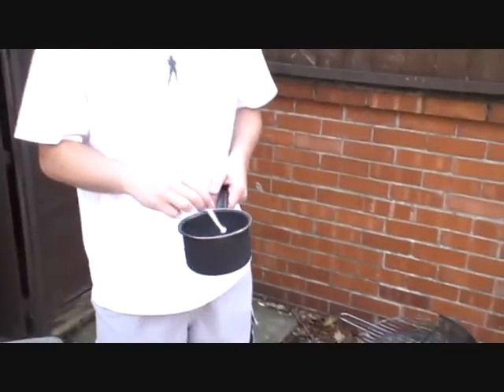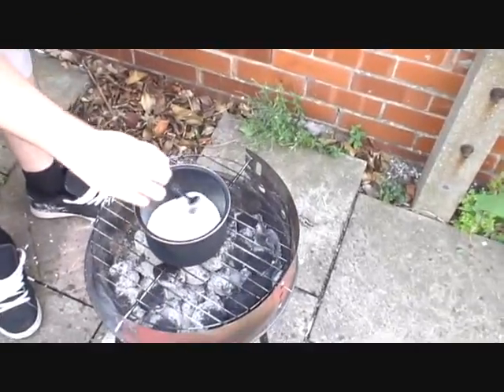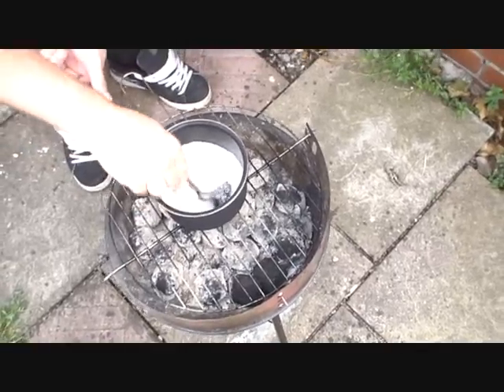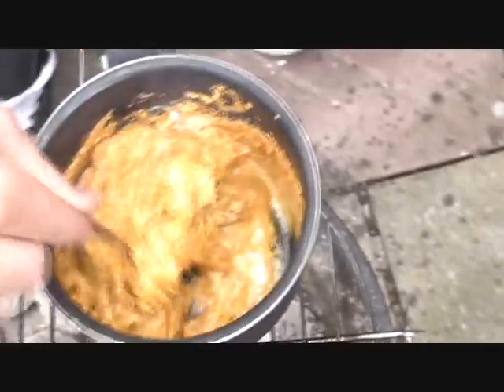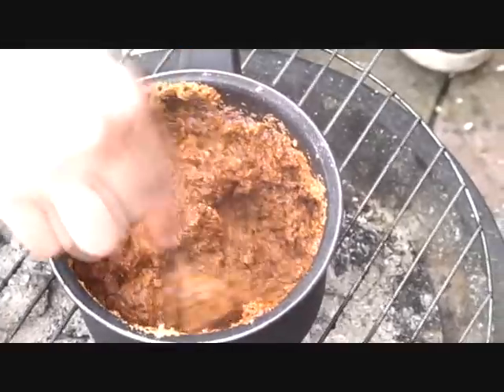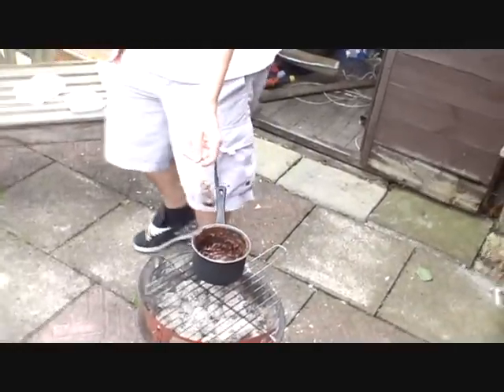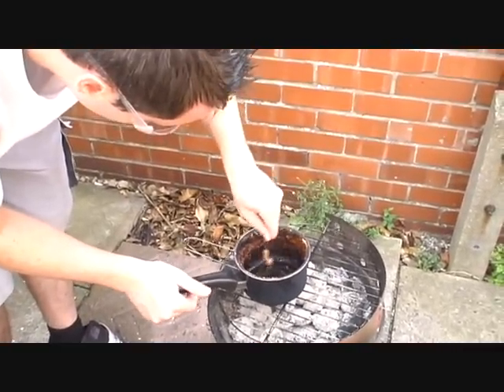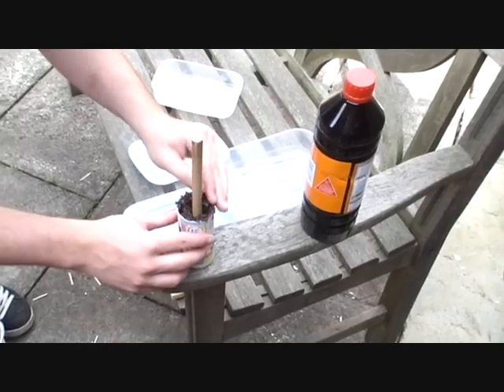Making Smoke Bombs Part 1 of 2 - Mixing the ingredients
In this video I mix the ingredients required to make a smoke bomb.

What you'll need:
Potassium Nitrate - 60g
Sugar - 40g
Bicarbonate of Soda - 1 teaspoon
Powdered Dye - 3 heaped teaspoons